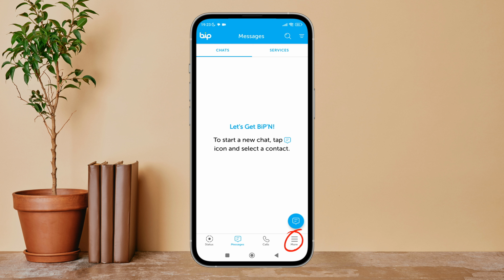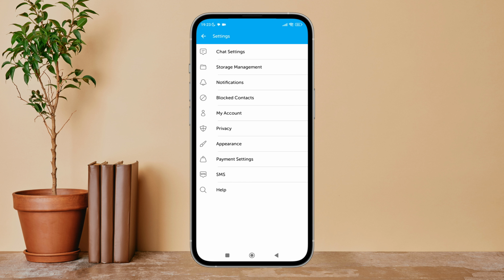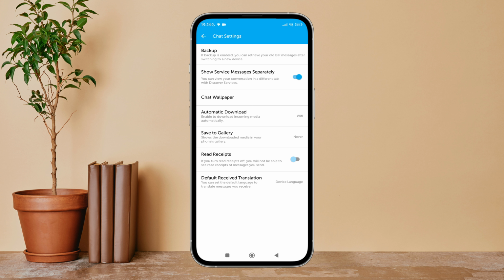Turn Off Show Service Message Separately On Bip. |Technologyglance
Learn how to turn off "Show Service Messages Separately" on BiP and streamline your messaging experience! In this tutorial, we'll guide you through the process of disabling this feature, which separates service messages from regular messages, allowing for a more organized inbox. Whether you find service messages distracting or simply prefer a unified messaging interface, we'll show you how to manage this setting on BiP. Watch now to customize your messaging app according to your preferences!